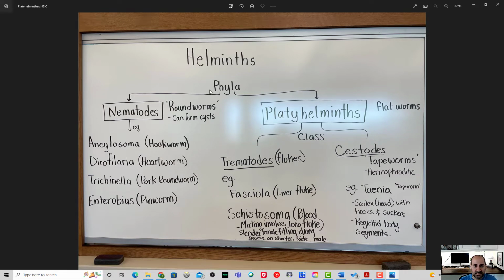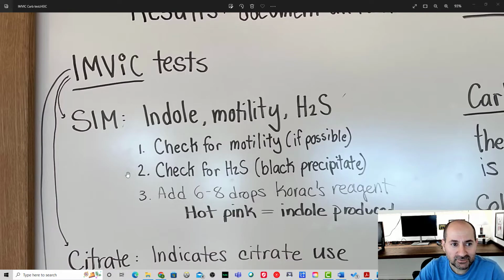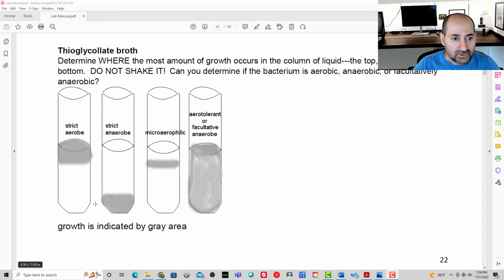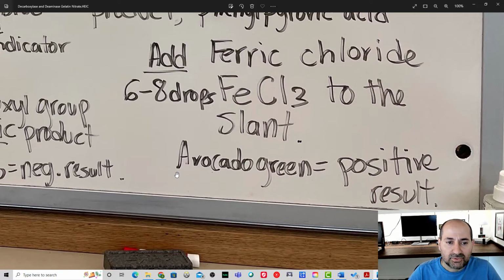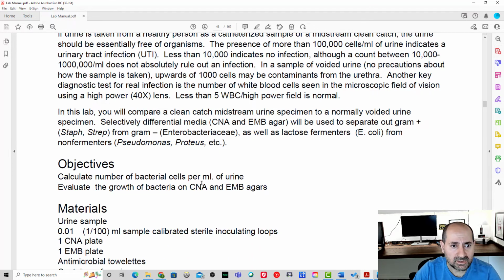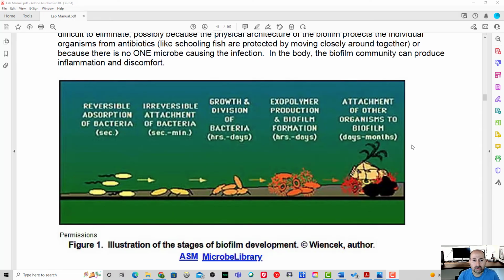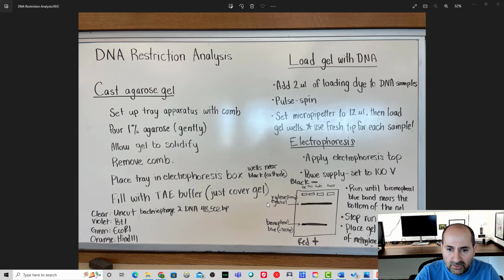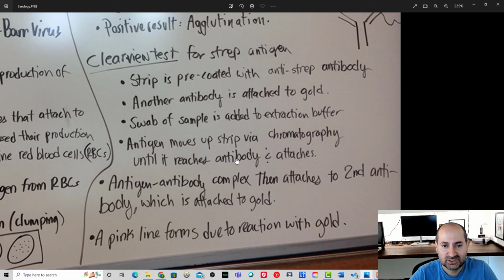BIOL2421 Practical II Review (Microbiology for Science Majors)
BIOL2421 Practical II includes the following labs:
Helminths, Yogurt, Unknown Identification, IMViC, SIM, Methyl Red, Voges Proskauer, Citrate, Oxygen Requirements, Thioglycolate broth, Gelatin, Decarboxylase, Deaminase, O-F Glucose, Lipase, Amylase (Starch), Casein, EMB, CNA, Urinary Tract Cultures, API Rapid 20E strip, Bacteriophage, Plaques, Oral Biofilms, Saboraud dextrose agar, Glycerol Yeast Extract, Soil culture, Mitis-Salivarius, MacConkey agar, Fungi, DNA Restriction Analysis, and Serology.
Good luck!